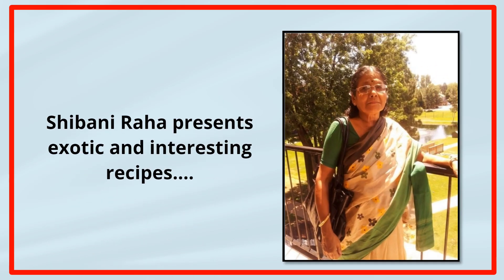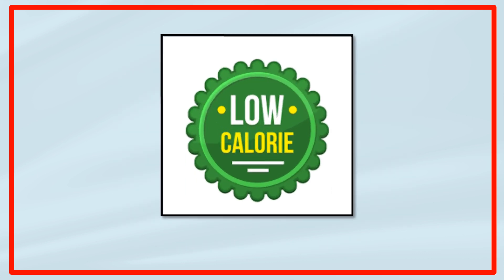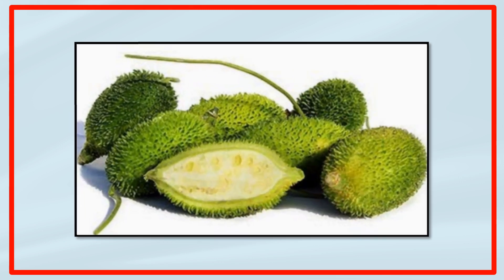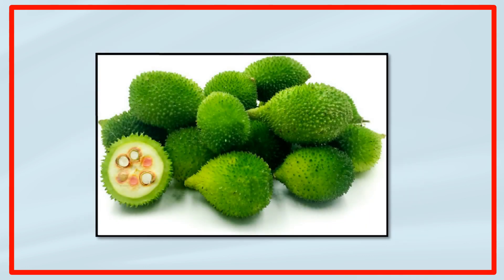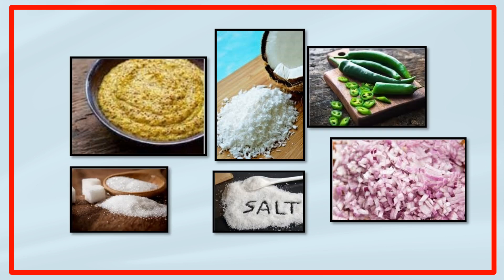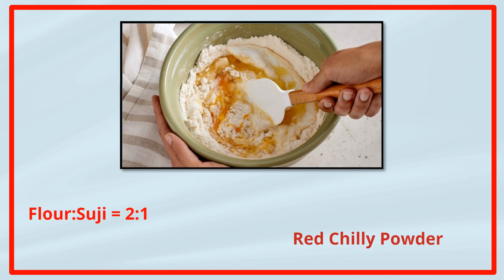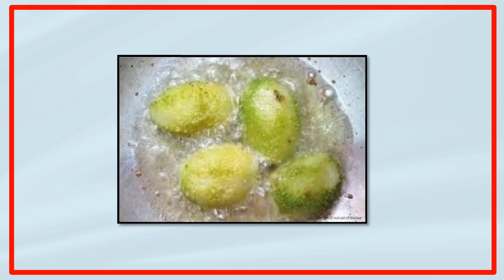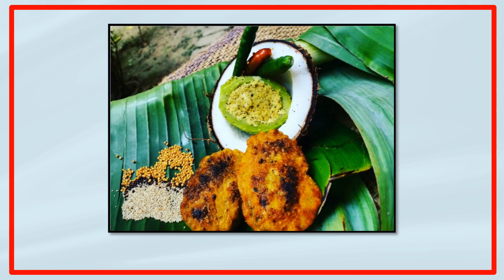Shibani Raha - Stuffed Teasel Gourd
A post grad of her times, independent and determined, Shibani has always been a passionate cook; her culinary skills are a class apart, where measurement, presentation and procedure - all play very important roles...here is the first video from her channel...keep watching, liking and inspiring her.